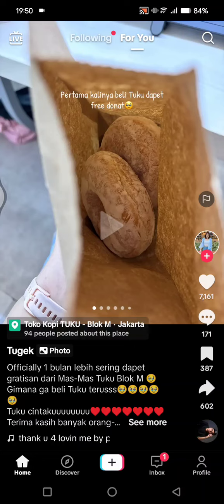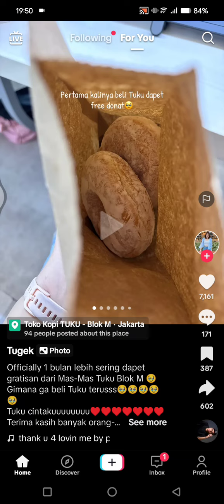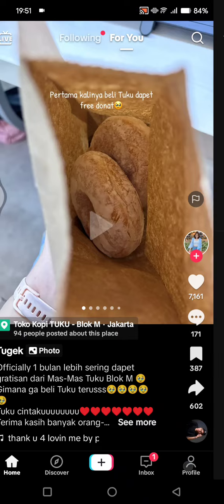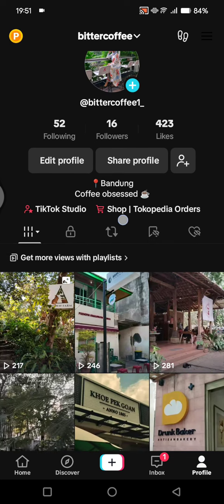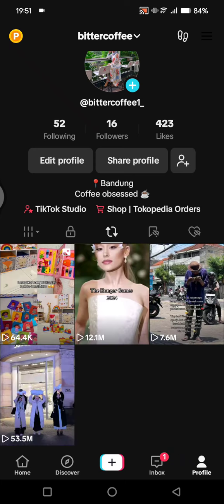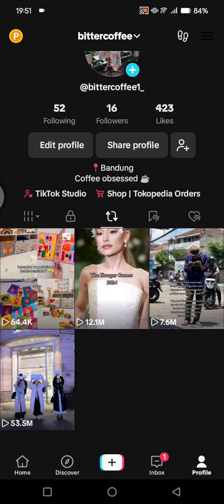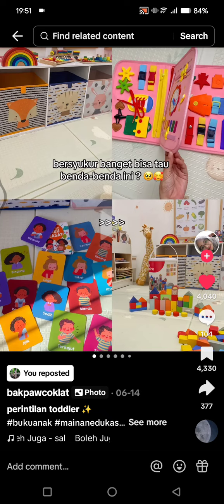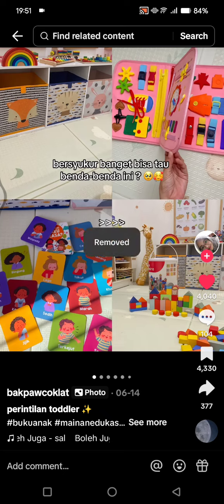Clean Up Your TikTok: Remove Unwanted Reposts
This is how you can hide/ remove TikTok videos that you've repost